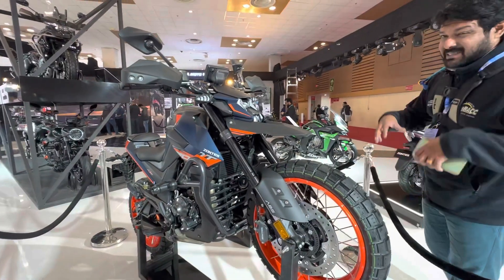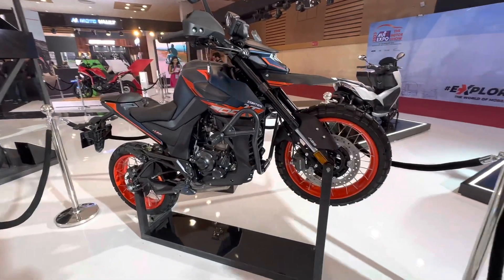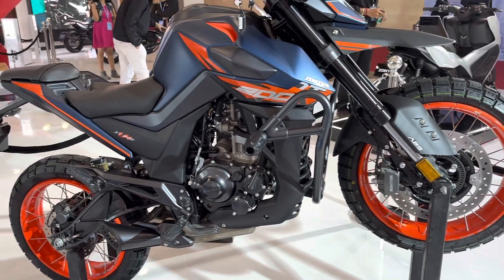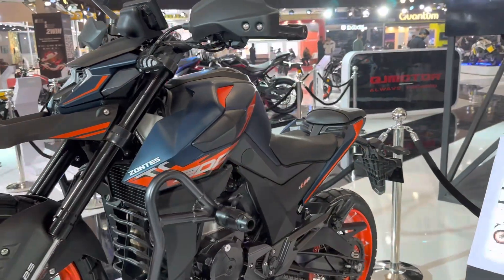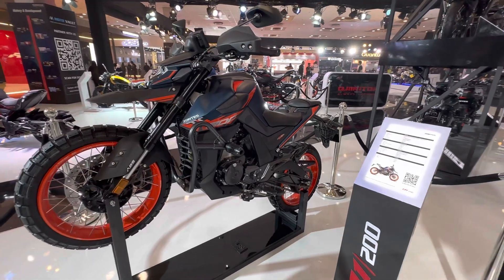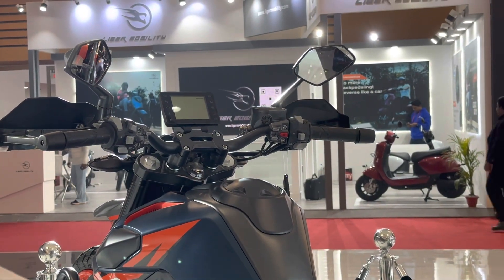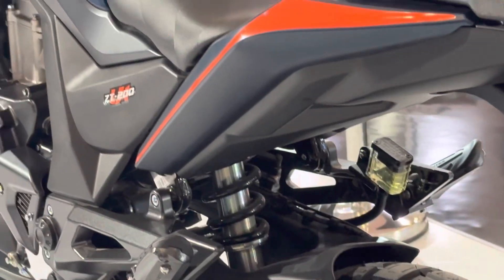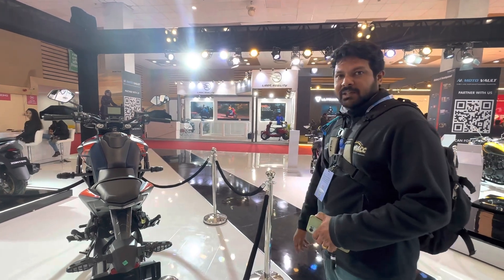New Zontes U1/200 Unveiled at Auto Expo 2023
Zontes has showcased its supermoto-styled U1/200 in India. The motorcycle looks rugged and sporty with its unique design. Meanwhile, it currently offers the 350R, 350X, GK350, and 350T in the country.